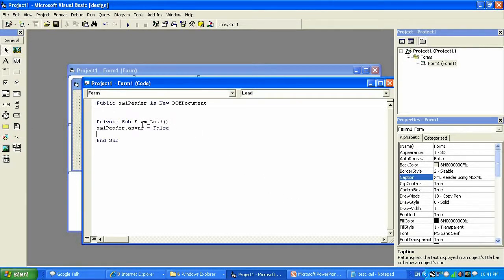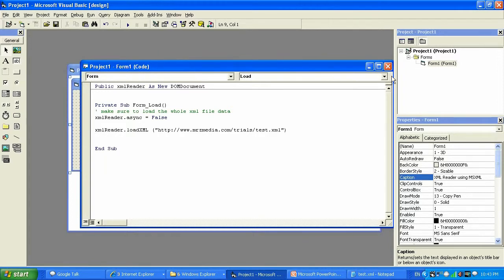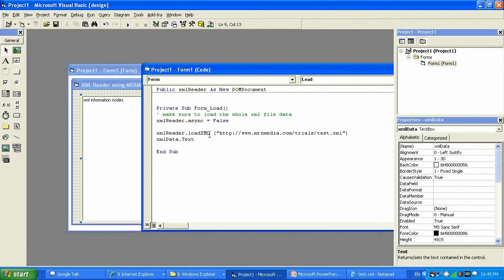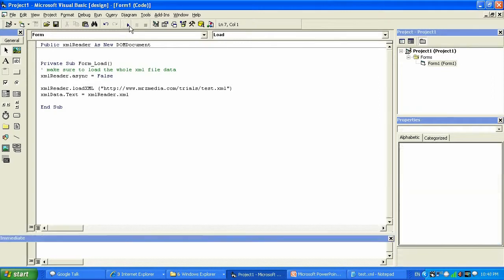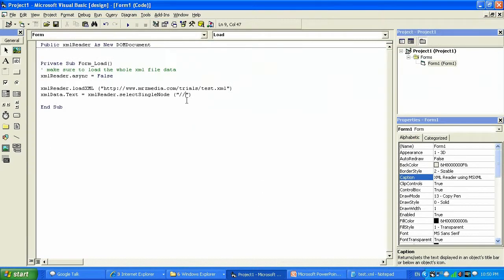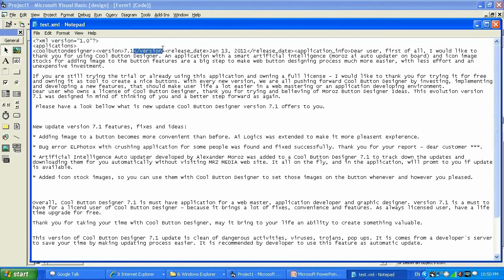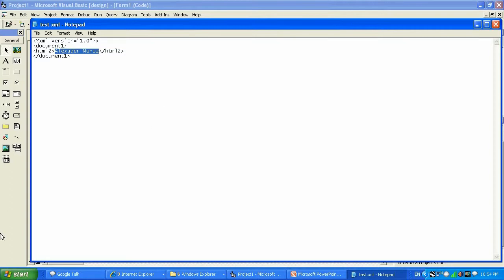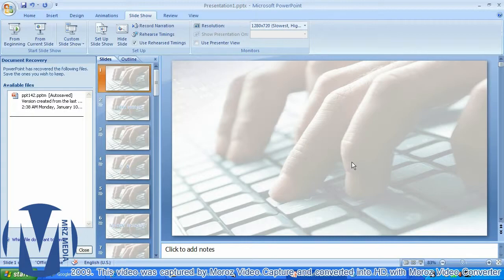MSXML: Read XML file from the web server - pt2 of 3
During this video Alexader Moroz will demonstrate to you how to use MSXML free component from Microsoft, and using Visual Basic 6, C# or C++ to read the XML document from a web server, parse it and read just it components.

Part 1 of 3:
Part 3 of 3:

Please rate this video, so more people can watch it. Good luck with everything you do. Any comments are welcome.